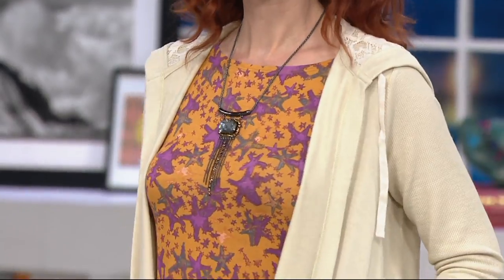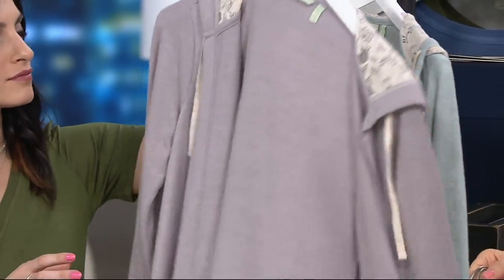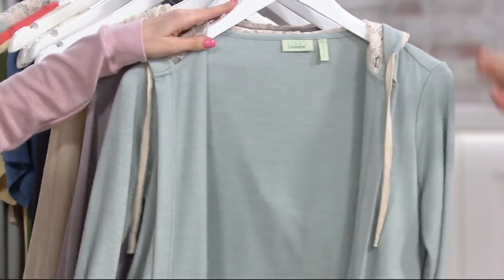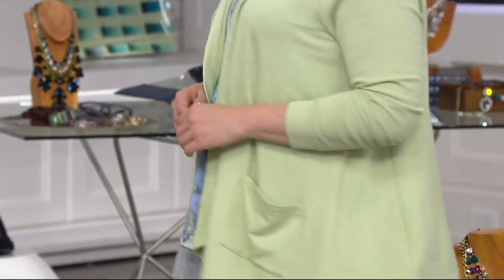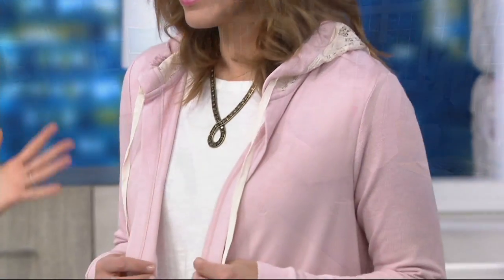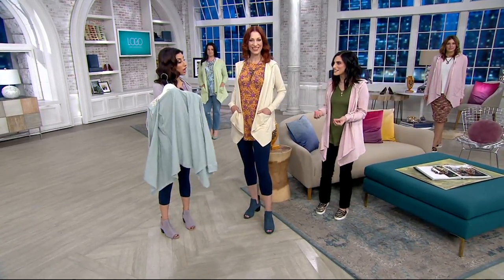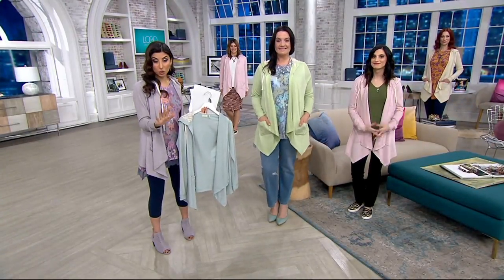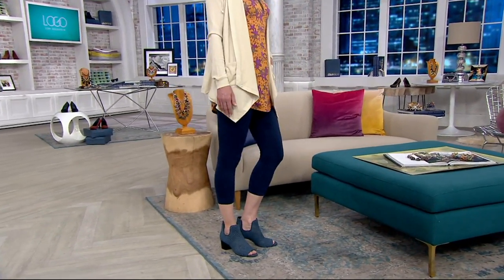LOGO Lounge by Lori Goldstein French Terry Cardigan with Waffle & Lace on QVC